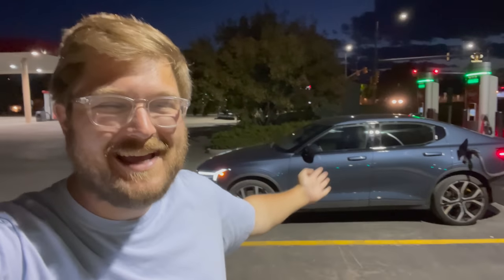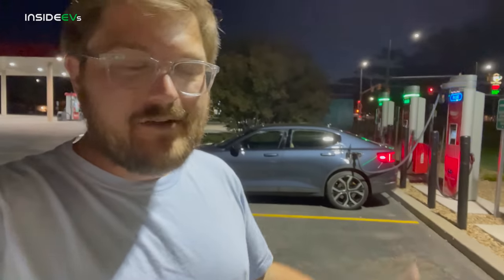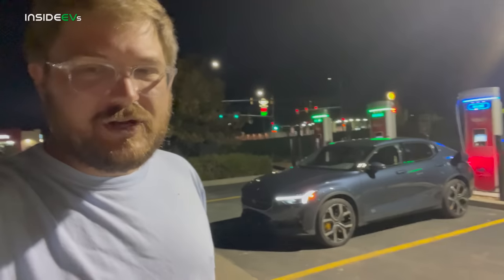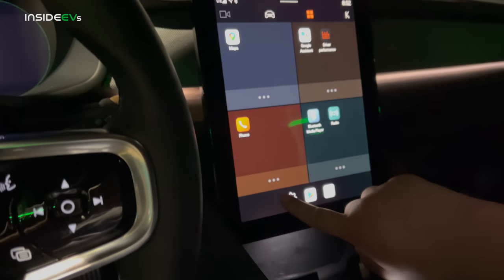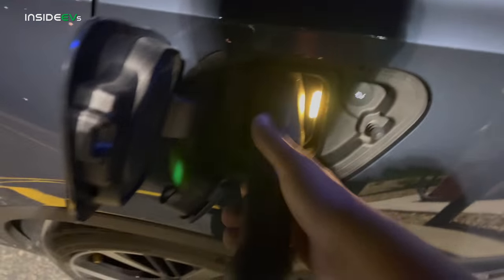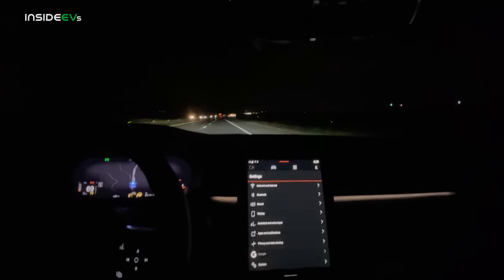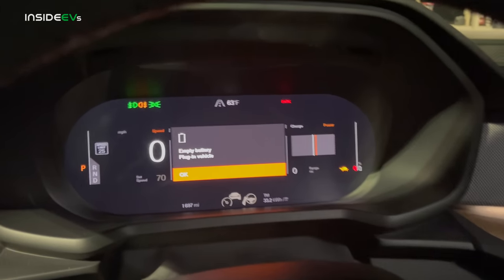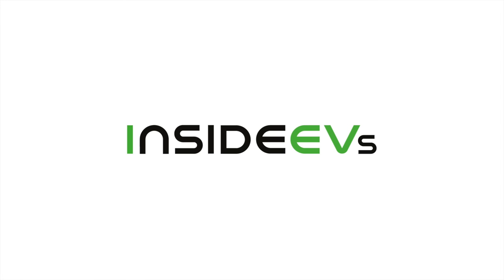2021 Polestar 2 Performance Pack: InsideEVs 70 MPH Range Test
Kyle takes the Polestar 2 with Performance Package for our typical loop-style highway EV range test!